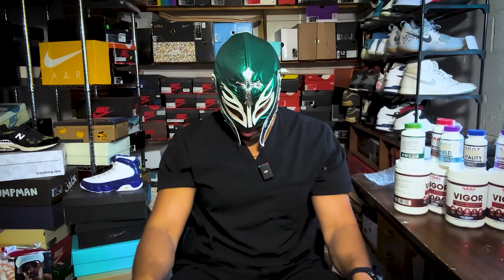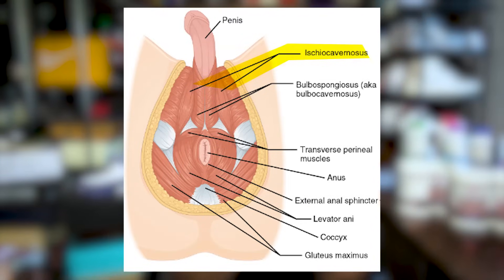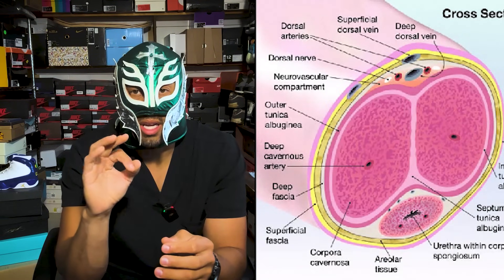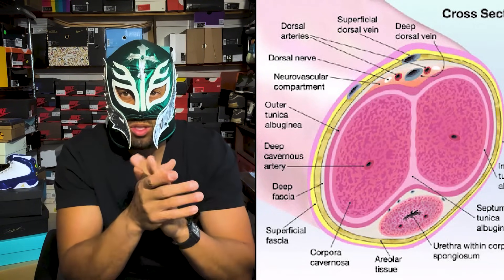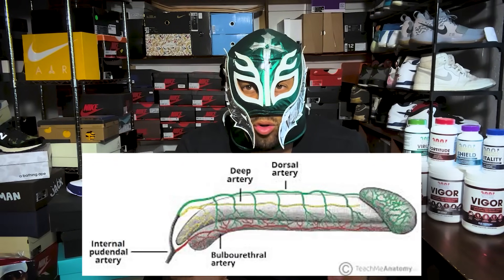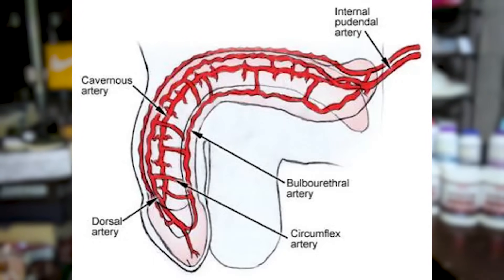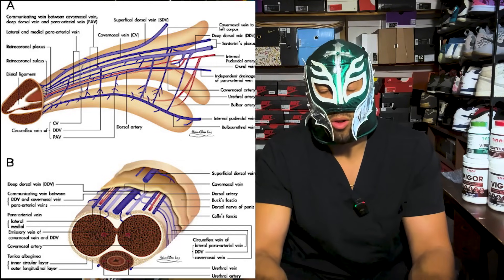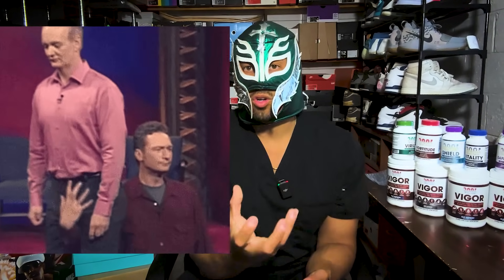Know Before You Grow: Penis Anatomy 101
Well guys, here's an in-depth video of the Penis Anatomy, call it Penis Anatomy 101. Essentials to know before you grow. In this we will look at the anatomy of the penis, how an erection works, mechanisms of erections, erectile tissue, the glans, the corpora cavernosa, the tunica of the penis etc

My simple, easy, and time efficient course with PROVEN results: **UPDATED With 2 Hours of Content!**

Chapters
00:00 Intro
00:39 Corporas
02:43 Ligaments
03:58 Tunica's Fascias
05:05 Tickening of the Deep Fascia
05:42 Fundiform Ligament
05:55 Neurovascular Bundle
07:09 How blood supply to your penis works
11:22 I loved making this video, and i love you.

Derek More Plates More Dates Urochannel rena malik andrew huberman dr. robert chan 3 ways to enlarge your penis stefan buntrock bathmate men's health mens health hormones can testosterone increase penis size anatomy of an erection erectile tissue glans tunica male reproductive system anatomy penis health men's health men health hard flaccid syndrome doc hink pump